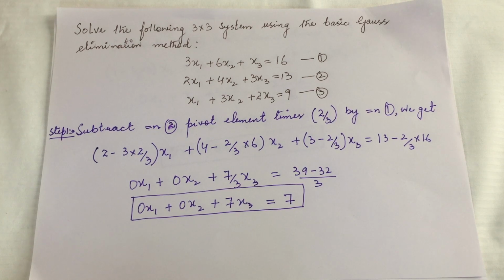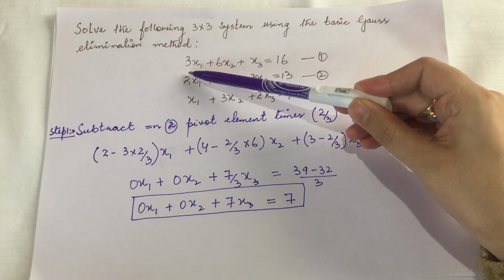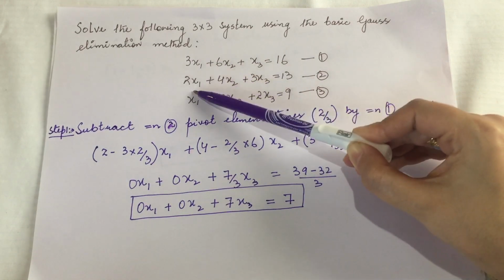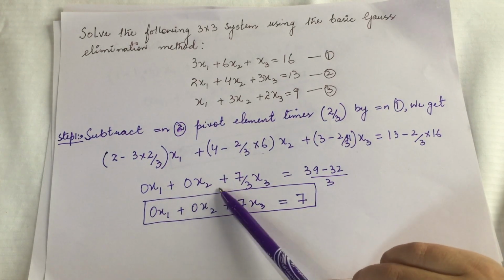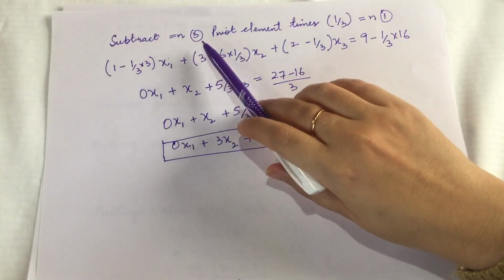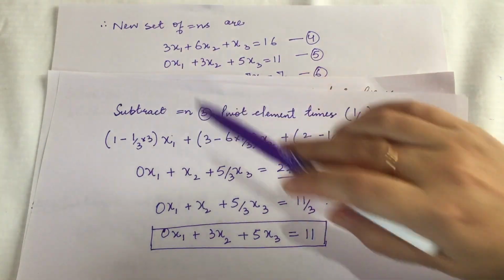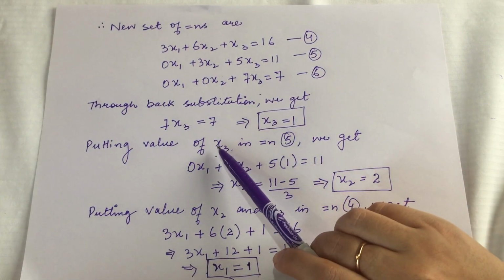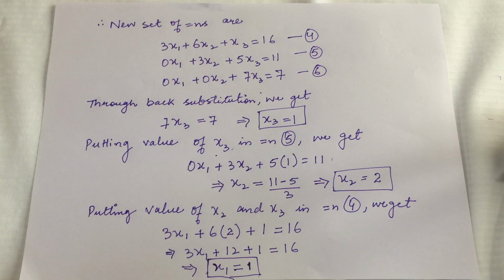Example on Basic Guass Elimination method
This video explains how we can solve the set of linear equations using basic guass elimination method